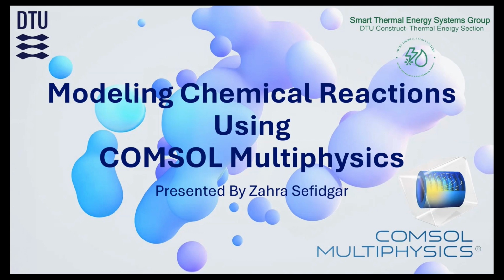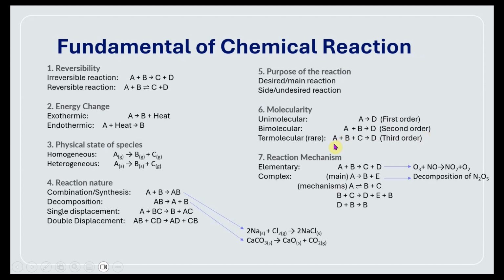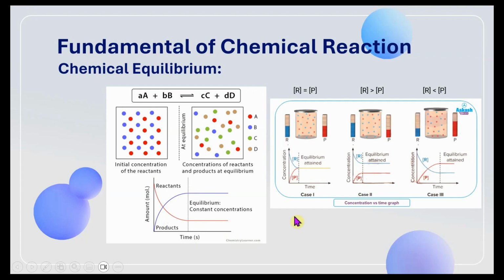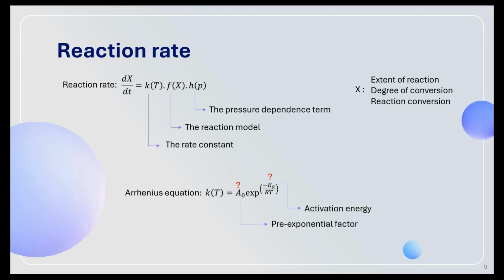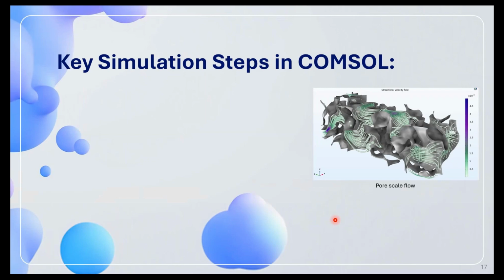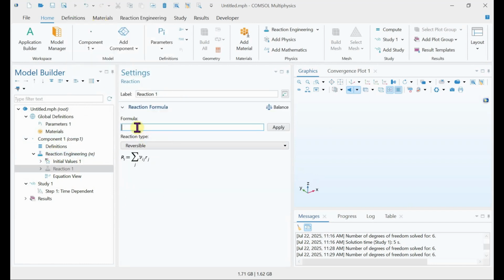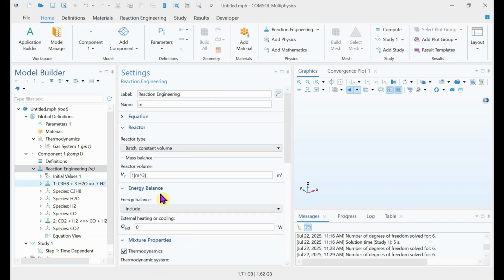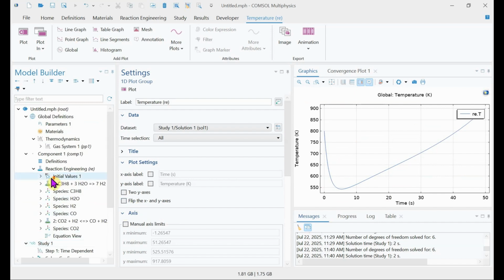COMSOL Multiphysics: Chemical Reaction Modeling, Theory to Simulation | Reaction Engineering Module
This video provides a step-by-step guide on simulating chemical reactions with the Reaction Engineering Module in COMSOL.
What is covered:
✅ Fundamentals of chemical reactions
✅ Thermodynamics & equilibrium concepts
✅ Chemical kinetics and rate laws
✅ COMSOL interface overview
✅ Step-by-step simulation of a propane steam reforming reaction
Perfect for students, researchers, and engineers working in chemical, energy, or process engineering.